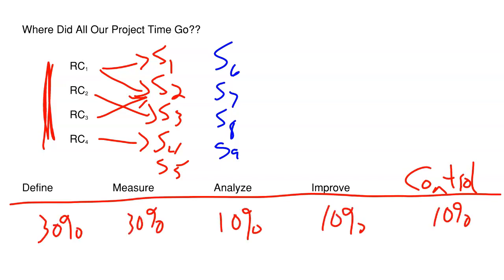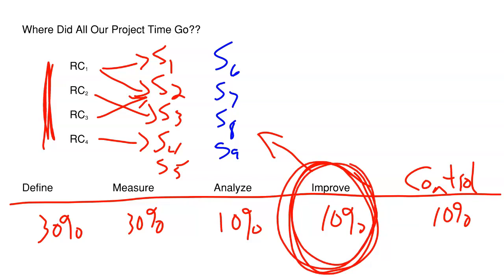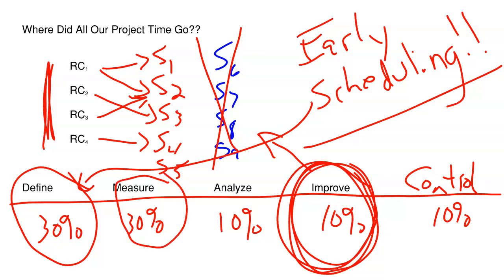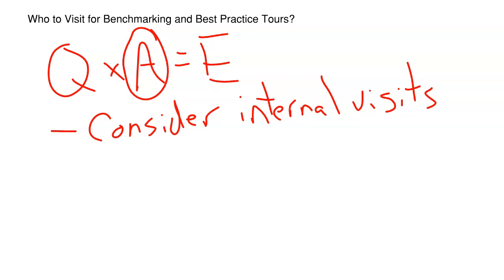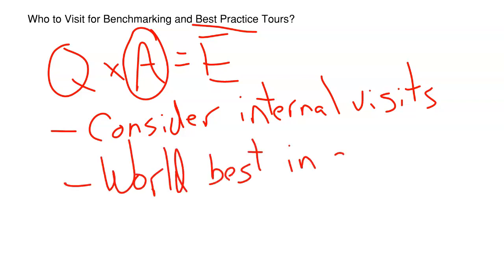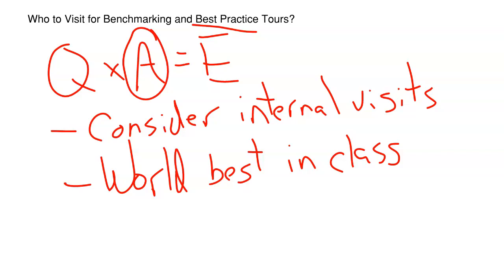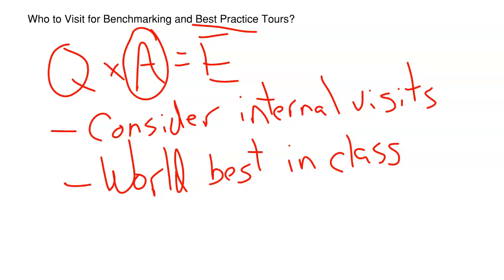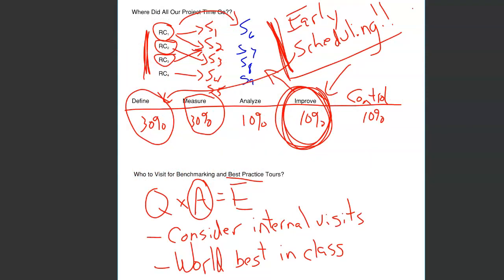Solution Development - Benchmarking and Best Practice Tours